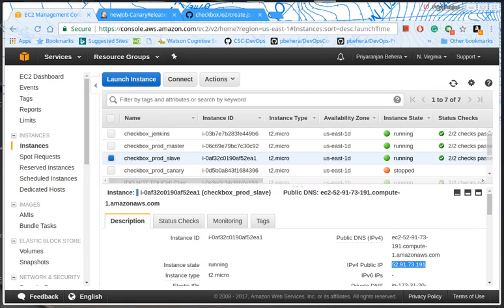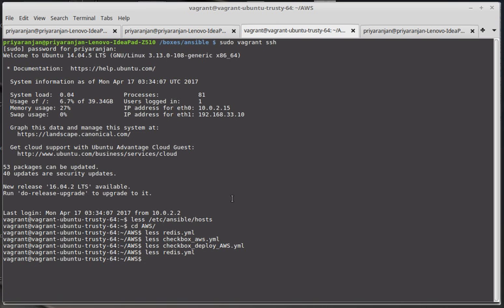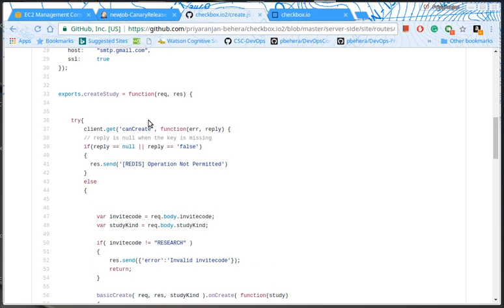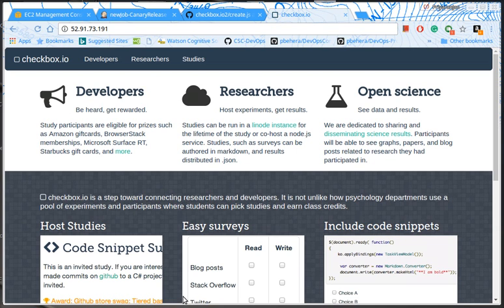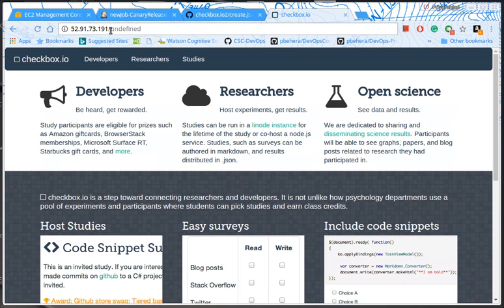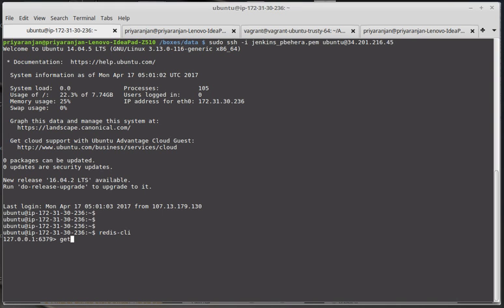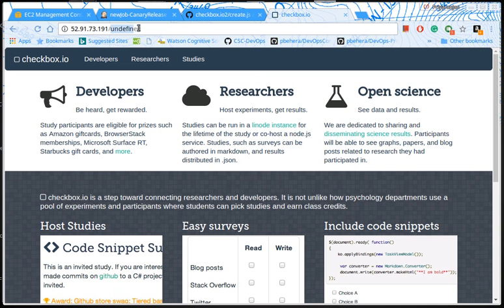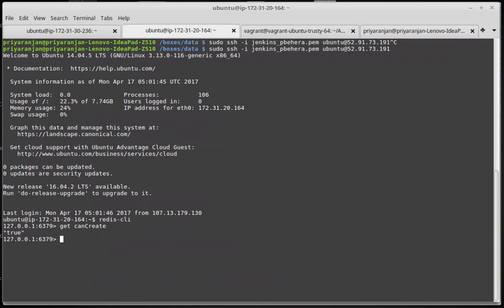Redis Feature Flag Server for Checkbox